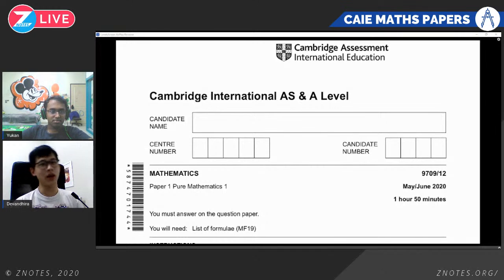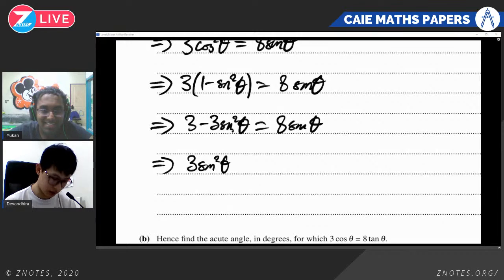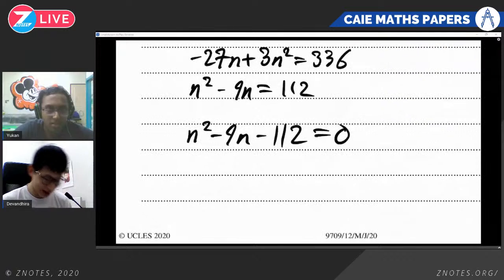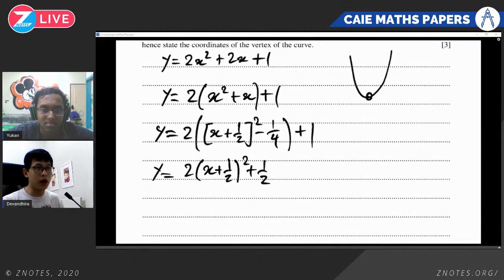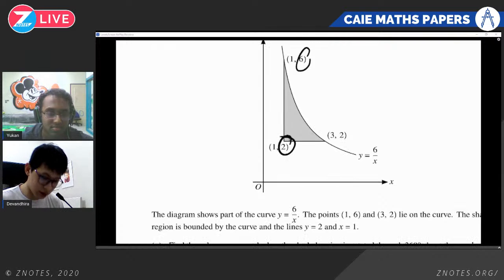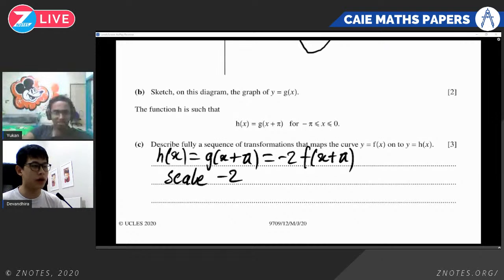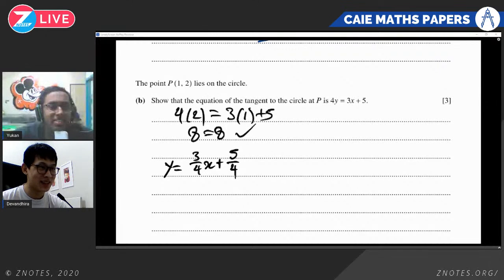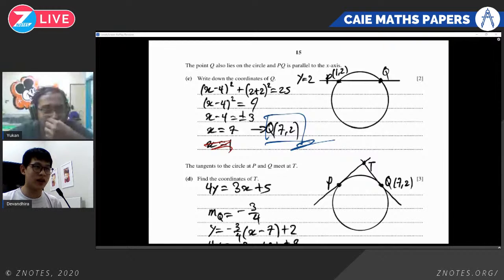AS Pure Math 1 P12 MJ20 | CAIE Maths Papers S1 E3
In this episode of ZNotes Live with Devandhira, we will be doing a step by step guide of the CAIE May/June 2020 exam paper for Pure Math 1 to help students build a better understanding of the important examinations they will be sitting for in the future.

This series will cover all CAIE May/June 2020 papers for Mathematics from IGCSE to A Level.

Expert Bio:
Devandhira Wijaya Wangsa is an aspiring mathematician who has been working in ZNotes since 2019, created a total of five ZNotes, and has assisted many of his peers in mathematics ranging from secondary level to first-year undergraduates. Devan is currently studying for his A-Levels taking 4 subjects.

Host Bio:
Yukan Perumal is a Malaysian A Level student studying math, further math, and physics. Head of Eco Initiatives at Tenby SEP. Loves video games and cooking, and thinks Ice cream with fries are awesome
Socials: